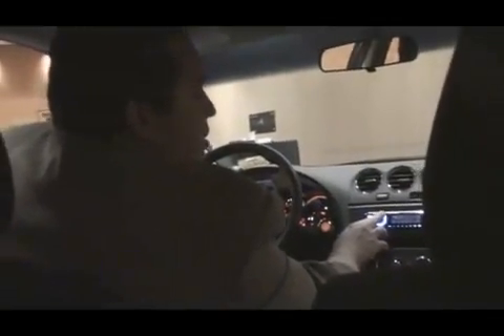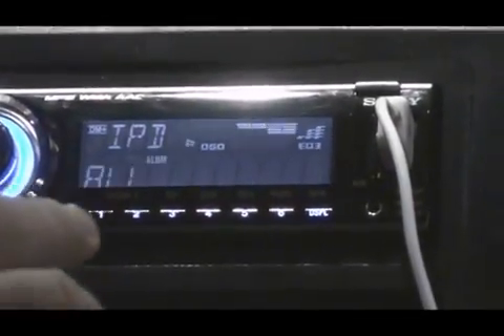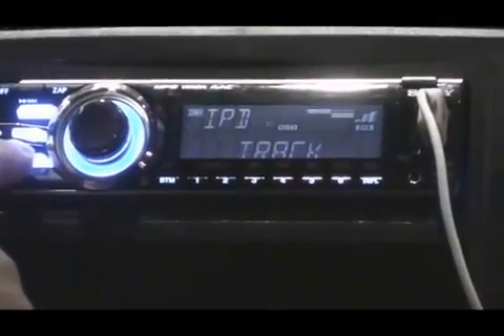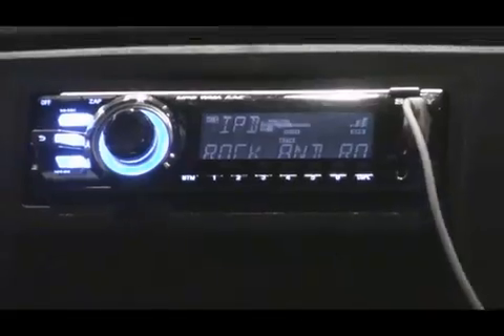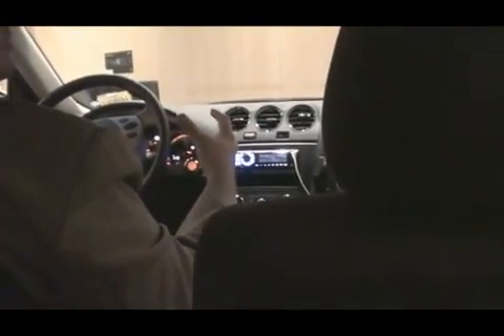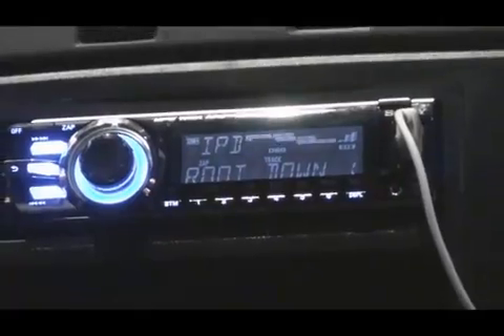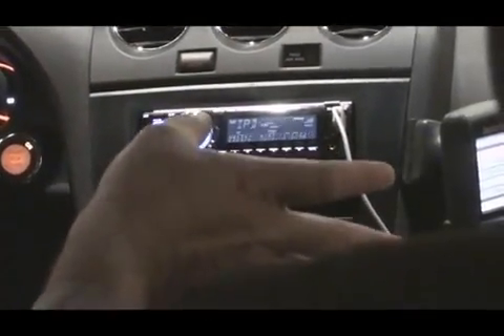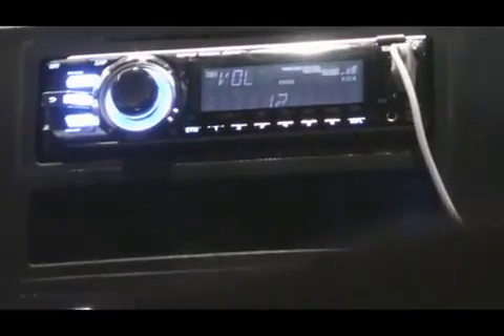Sony GT630UI Car Audio Equalizer A Crucial Component of You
With Sony CDX-GT630UI, play one's audio on CDs with MP3, WMA and AAC playback compatibility.